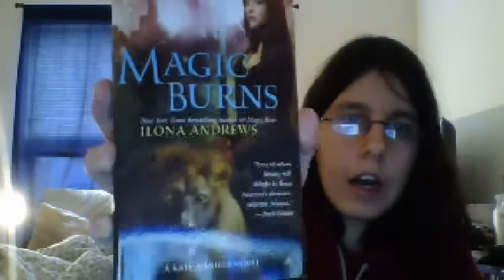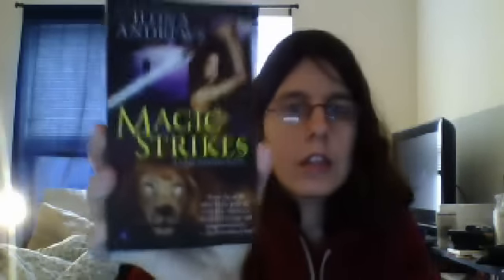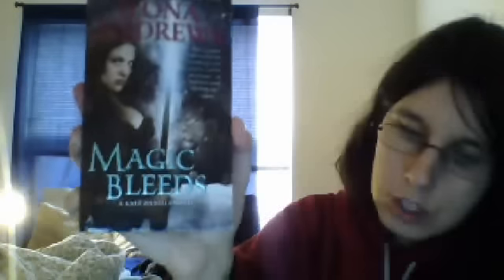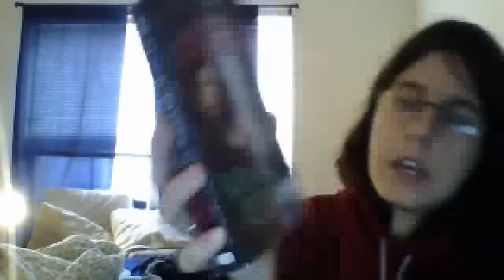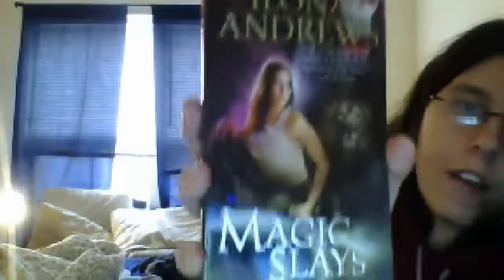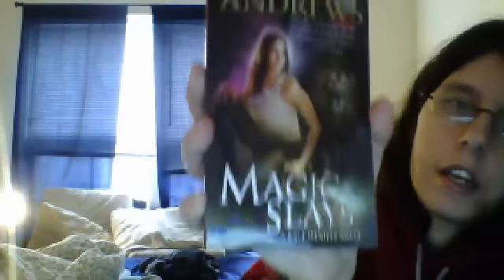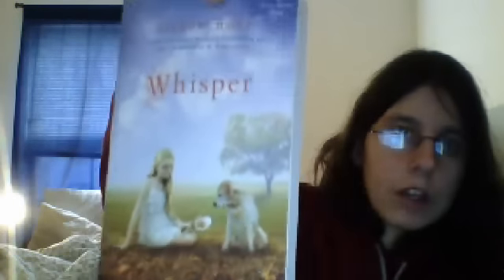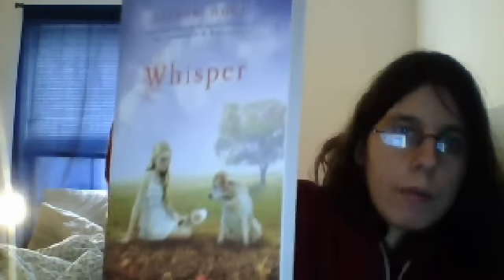book haul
e-books

Rate this book